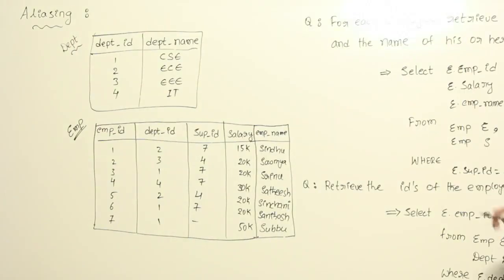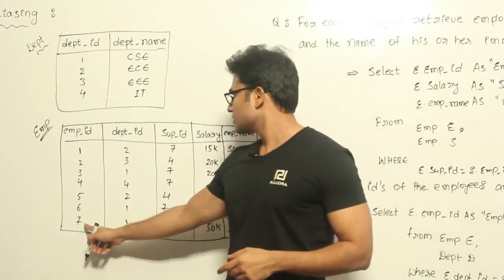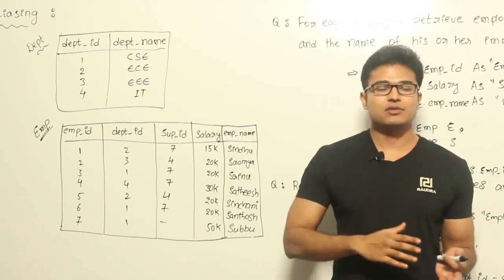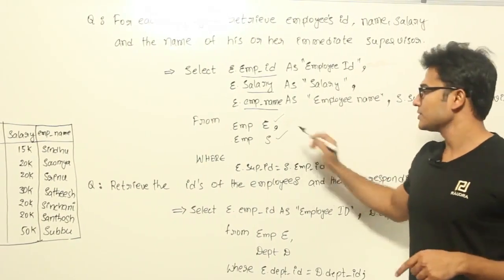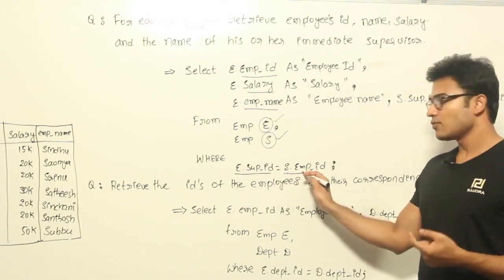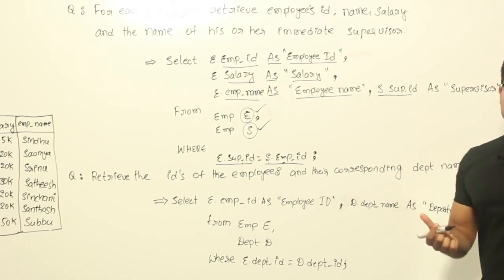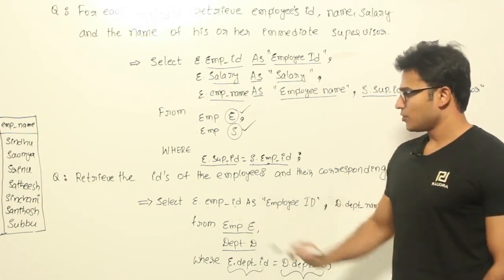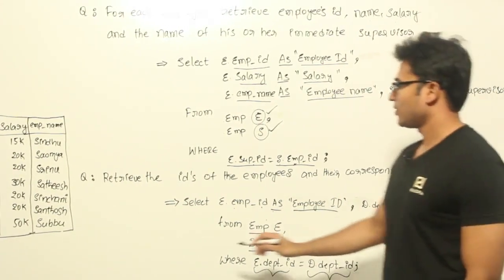11.SQL Aliasing: Simplifying Queries with Table and Column Aliases